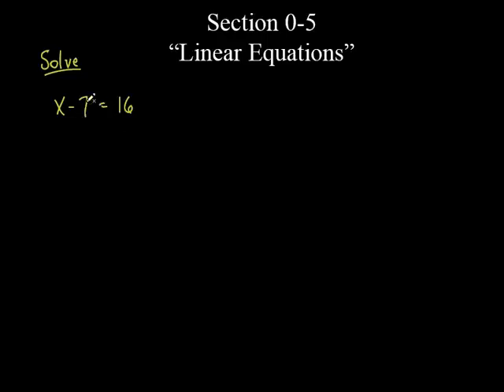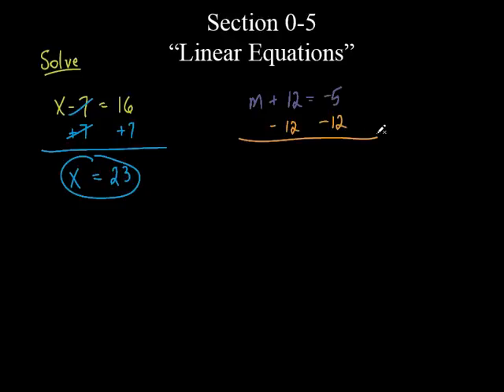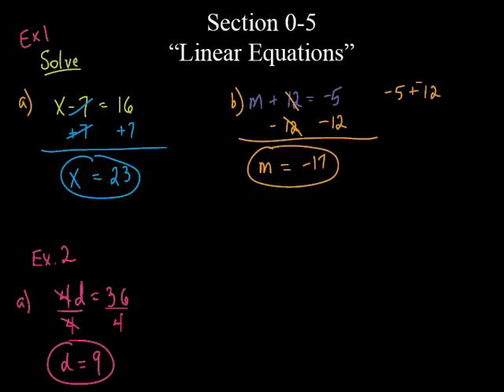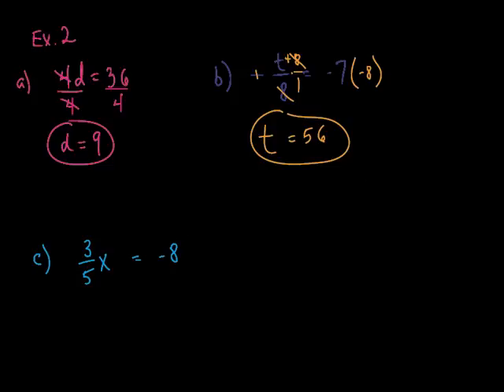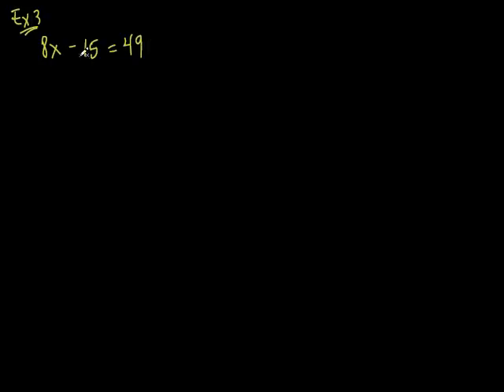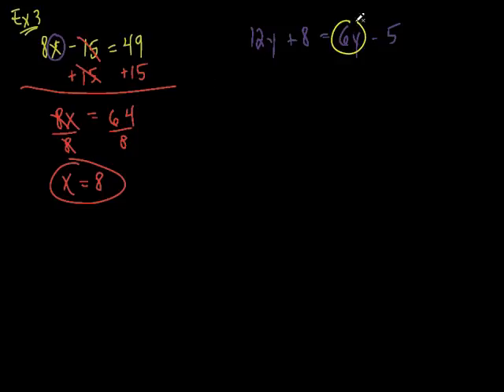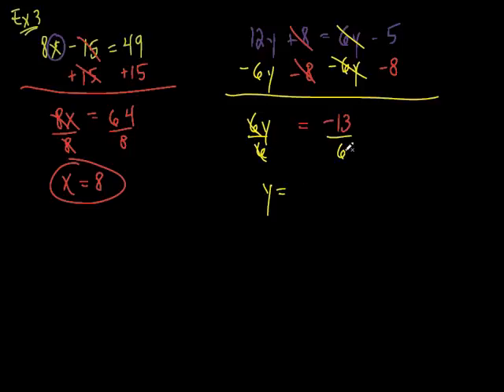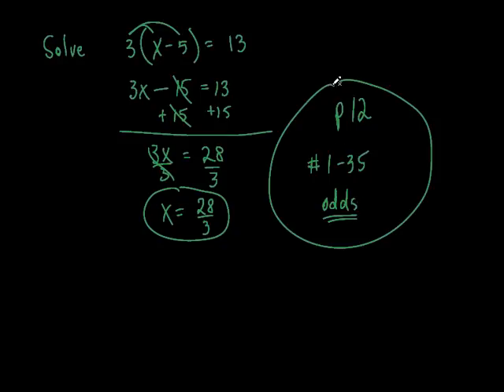Geometry Sec 0 5 Linear Equalities